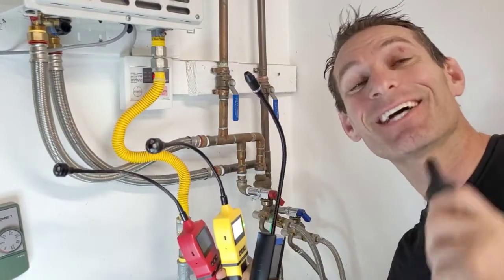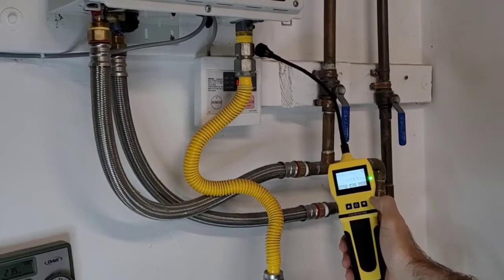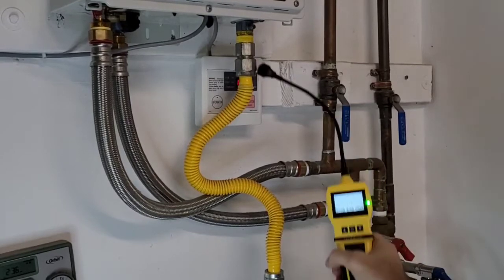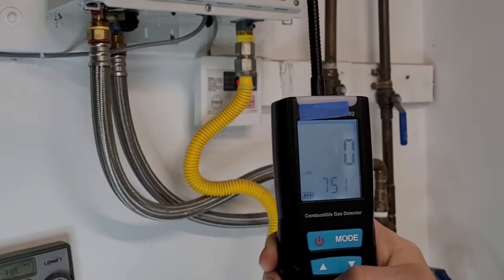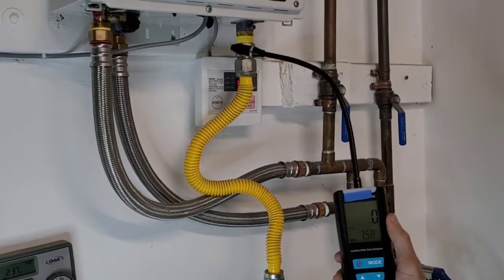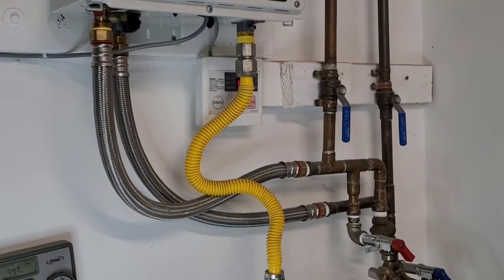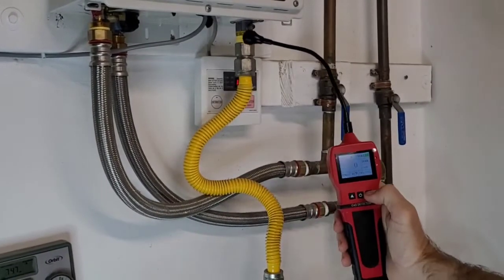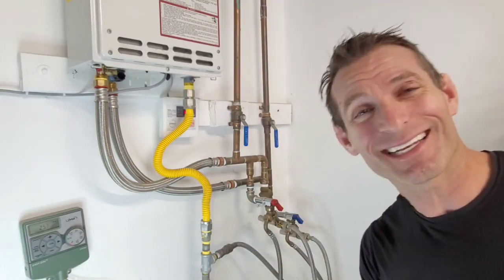⚠️(REAL TEST)⚠️ Gas Leak Detector for Home and RV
In this video we show you the basic operation of a gas leak detector. We also compare various gas leak detectors and explain the importance of using a PPM detector compared to a %LEL for gas leaks.

0:00 - Introduction
0:11 - Residential tankless water heater
0:20 - Goal: find, compare detectors
0:35 - FD-90E gas leak test
1:52 - Handheld competitor detector
2:14 - Percent LEL less sensitive
3:01 - Competitor detector unresponsive
3:14 - Pen-type detector introduced
3:34 - Pen-type detector responsive
4:35 - FD-90E model tested
5:08 - Encourage viewer engagement
5:25 - Closing remarks

We also compare various gas leak detectors and emphasize the importance of using a PPM (parts per million) detector over a %LEL (Lower Explosive Limit) detector for accurate and sensitive gas leak detection. PPM detectors are designed to identify even the smallest gas leaks, providing early warning and allowing for prompt action to prevent potential hazards.

In contrast, %LEL detectors are more suitable for detecting gas concentrations closer to the lower explosive limit, which may not be sensitive enough for detecting minor leaks that can still pose significant risks over time.

By understanding the differences between PPM and %LEL detectors and choosing the appropriate device for your specific needs, you can ensure the safety of your living spaces and gas delivery systems, preventing accidents and protecting your loved ones.

Gas leak detectors are fantastic tool to use to detector any propane, butane, natural gas, methane, combustible leaks in your home, RV, camper, rental or gas delivery piping and tubing.